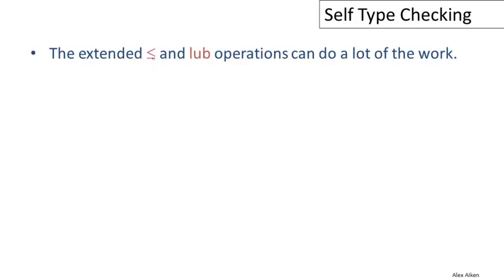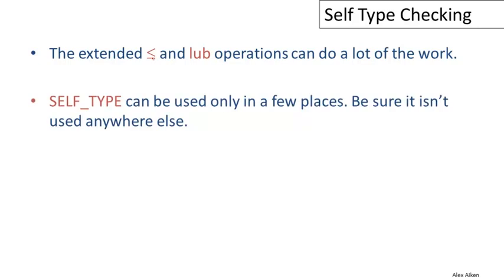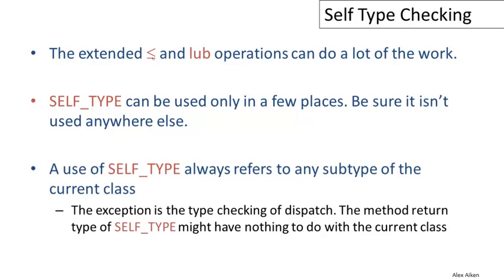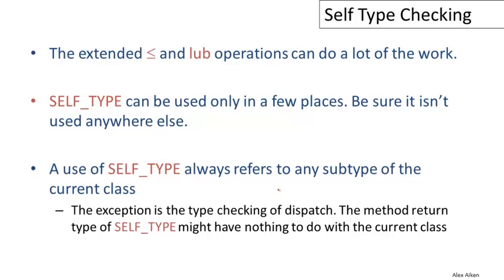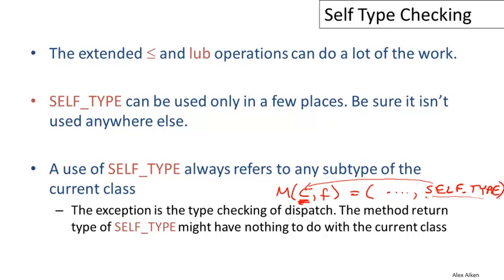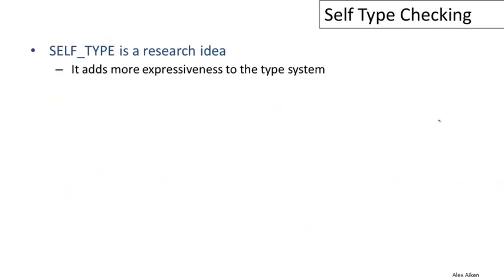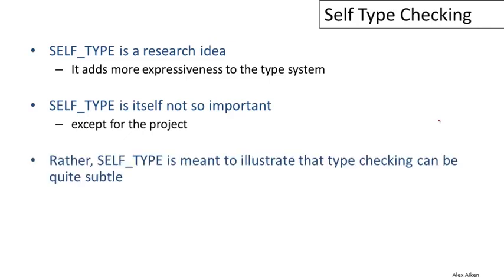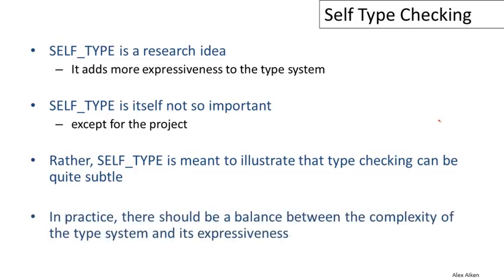10 05 B Self Type Checking